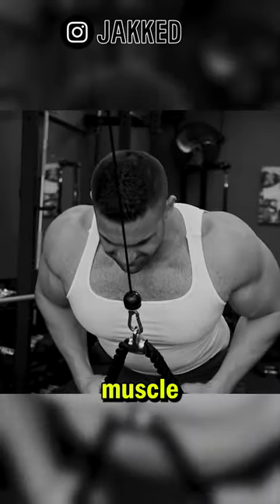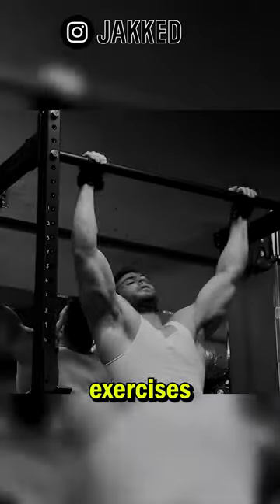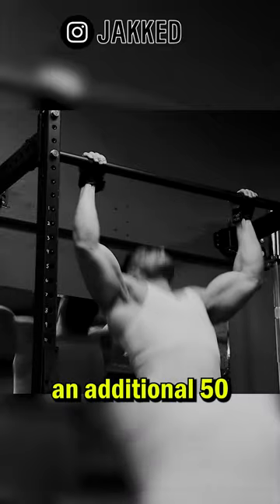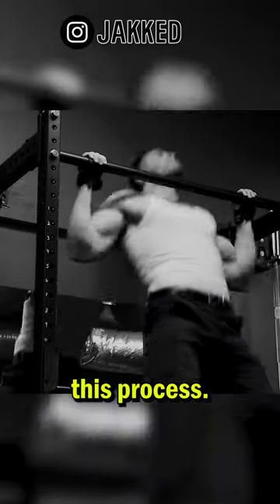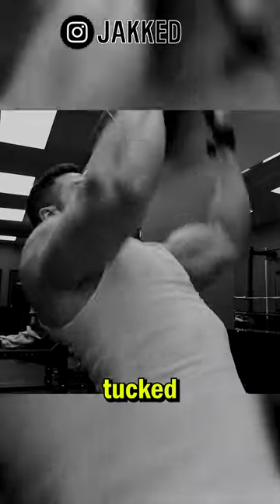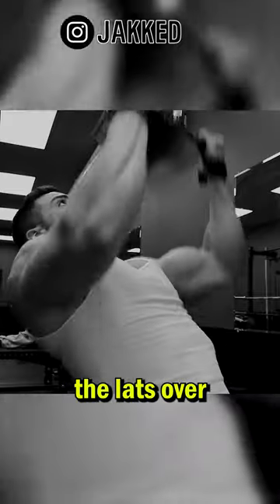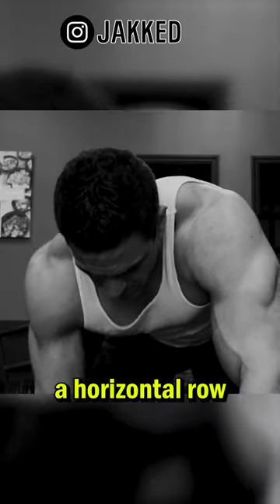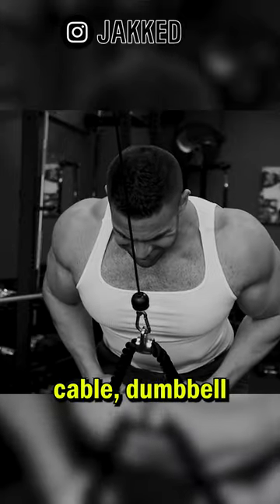4 Exercise Back Width Workout For Mass!